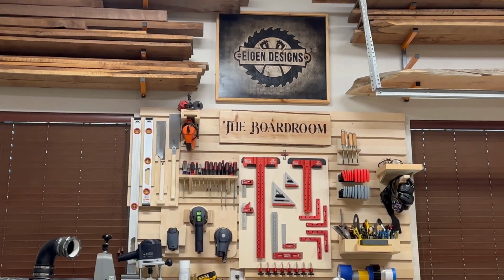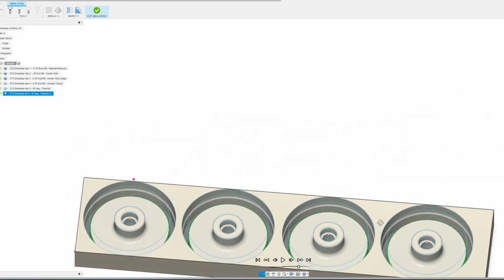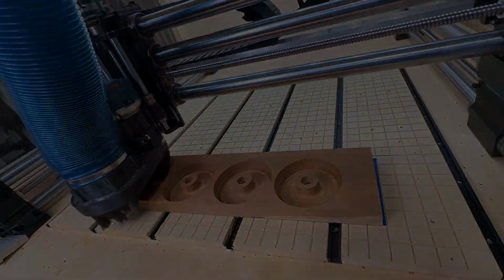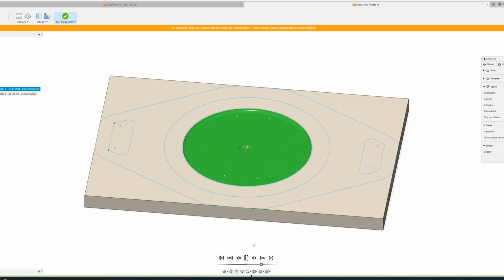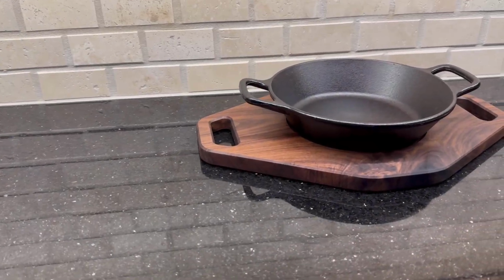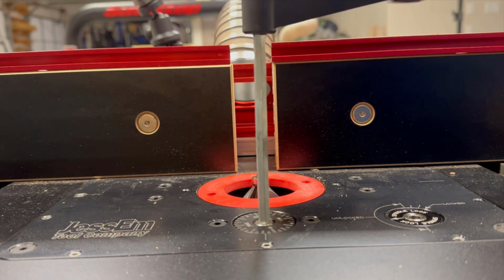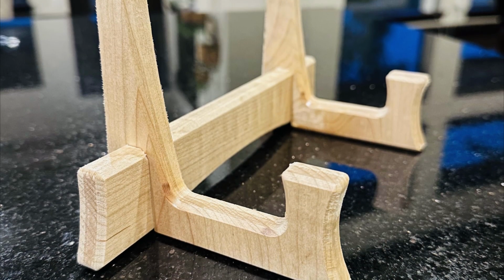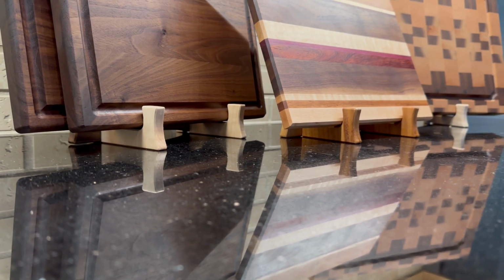4 Easy CNC Projects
Here are 4 fun and easy CNC projects that you can make at home on your machine. I have also included some links to key tools and items used to make these projects. Happy building!

Links to Designs

Time Stamps:
0:00 Introduction
0:32 Smoke Top Cocktail Infuser
3:54 Large Cast Iron Skillet Tray
5:48 Smart Phone Holder
8:04 Cutting Board Holder

Video Specific Links:
Cast Iron Serving Dish
¾” Stainless Steel Screens
Butane Torch for Cocktails

Bits Used:
Whiteside RU2100 ¼” End Mill Bit
Whiteside RD 1600 1/8” End Mill Bit
Whiteside 1500 90˚Engraving Bit
Whiteside 1550 60˚ Engraving Bit
Whiteside 1372B Bowl Bit

Equipment & Tools:
10” Combination Saw Blade
10” Rip Blade
JessEm Router Table Lift
Bosch 2.25 HP Router
Bosch Offset Wrenches
Fulton 110V on/off switch
Craftsman Air Compressor Set
Countersink Drill Bits
13-Piece Spade Drill Bit Set
Titebond III Wood Glue
Titebond Original
Titebond Dark Wood Glue
DeWalt Clamps
DeWalt 20v Cordless Drill Set
Bessey 18” Parallel Clamps
Bora 40” Parallel Clamps
Bessey Strap Clamps
Microjig Push Block

Festool Equipment:
Festool Kapex Miter Saw
Festool OF 1400 Router
Festool Rotex 150 Sander
Festool ETS EC 125 Sander
Festool Sandpaper
Festool Dust Extractor
Festool Domino DF 500
Festool Domino Assorted Tennon Set
Festool TS 75 Tracksaw

WoodPecker Equipment:
Woodpeckers Router Table Fence
12” T-Square
32” T-Square
12” Stainless Steel Square
6” Stainless Steel Square
Stainless Steel Square Set
6” Stainless Steel Delve Square
Stainless Steel Delve Square Set